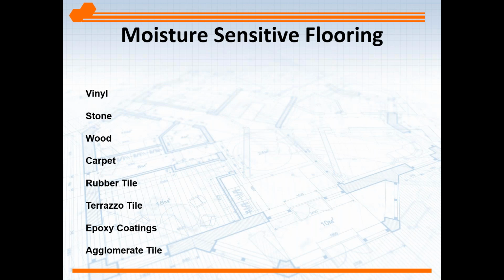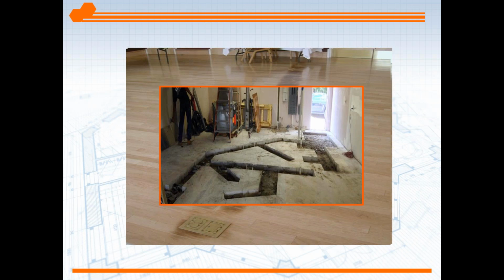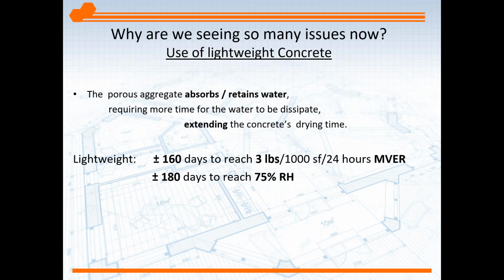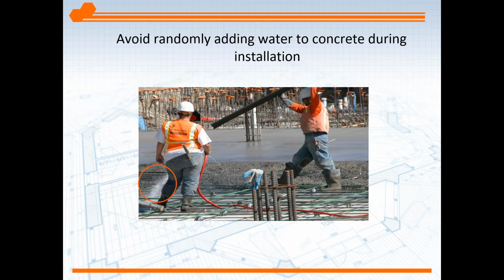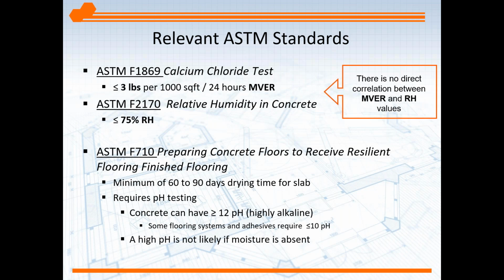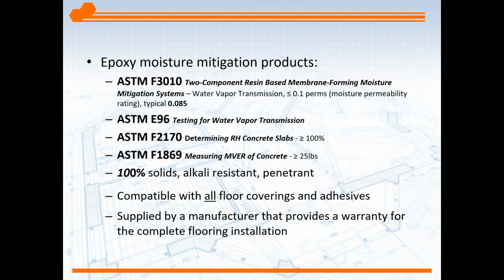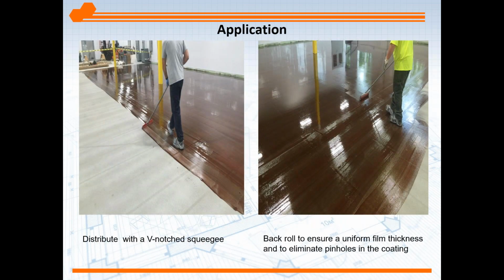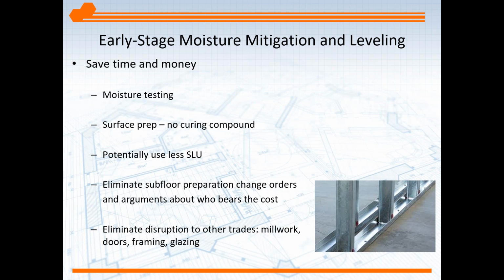Webinar: Concrete Moisture and How it Impacts Floor Covering Installation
Howard Jancy with Custom Building Products discusses the following topics: understanding that concrete moisture contributes to floor covering damage, identifying best practices for limiting high moisture levels in concrete floors, earning current moisture testing methods for concrete, and how to select moisture mitigation methods and materials.